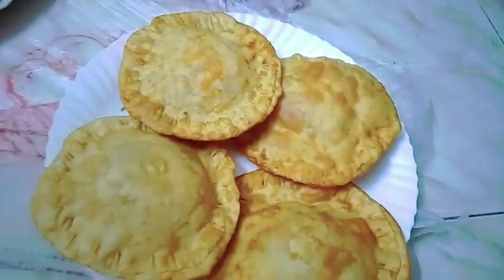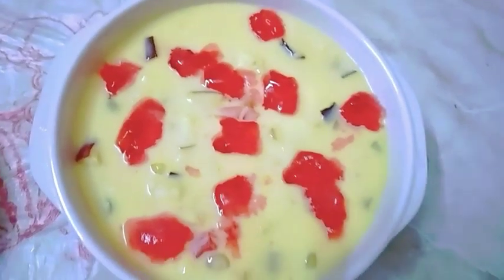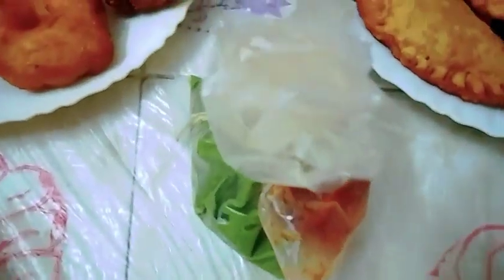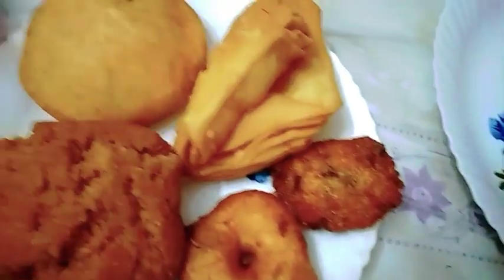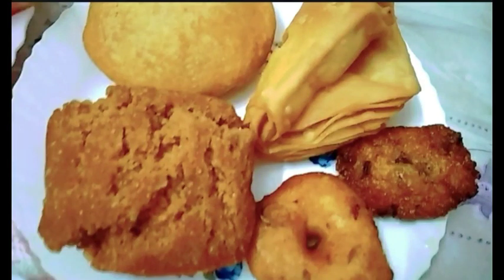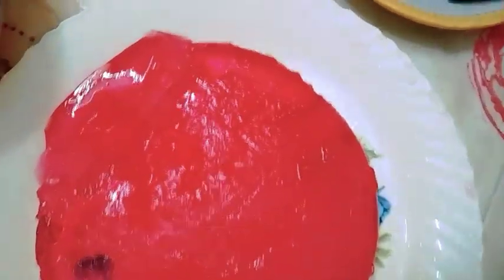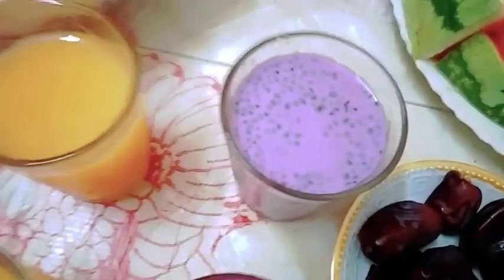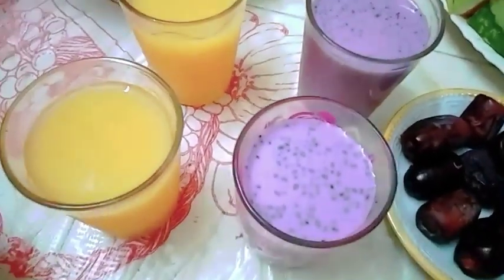Iftar Time 🕡🥘 |Mashallah👍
Iftar Time 🕡🥘😋|iftarspecial |iftar |iftarrecipe |iftartime | hurmathazmi @YouTubeViewers @youtubecreators @YouTube

Assalam alaikum Friends ,,,

This video is about before iftar, we prepare all fruits and food.